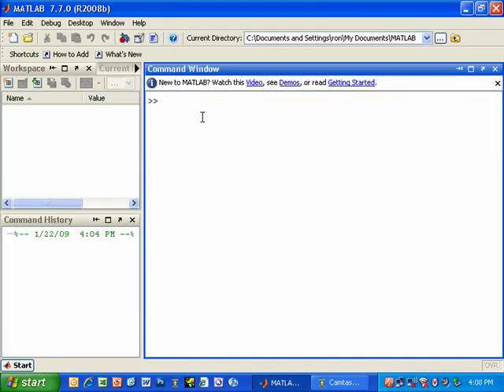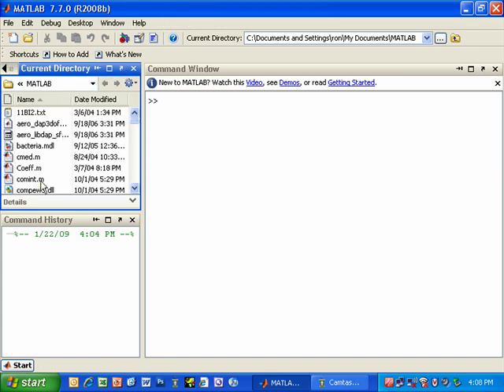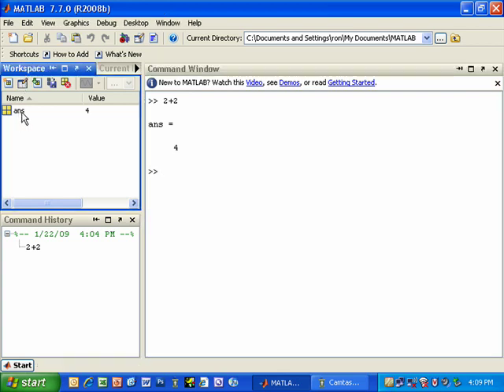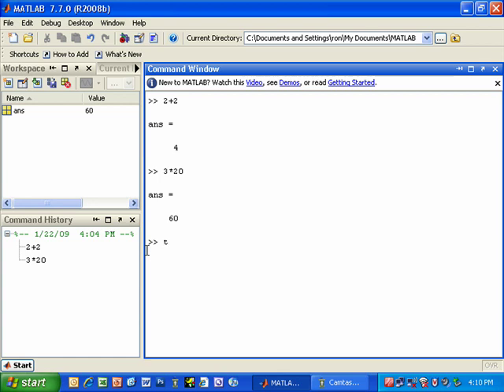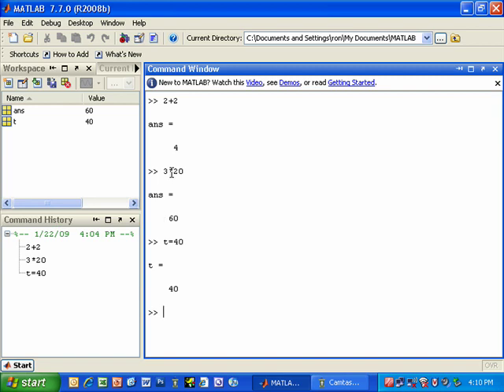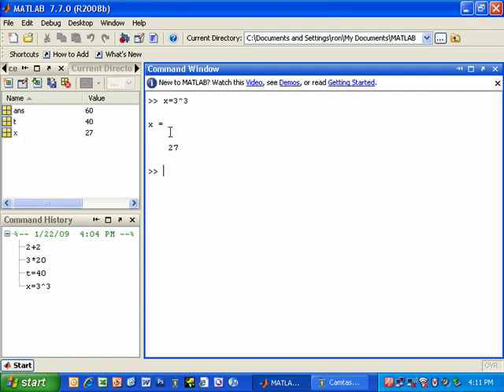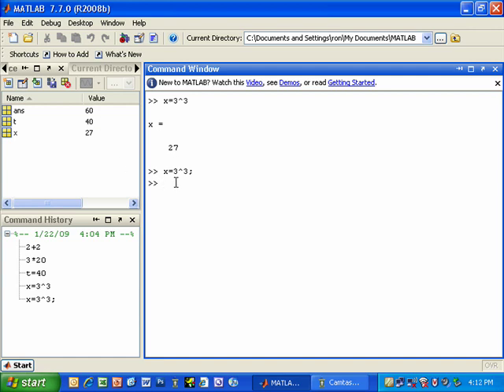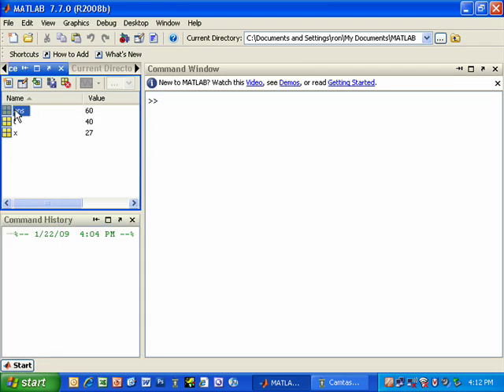Matlab - Revised Sizing-mov